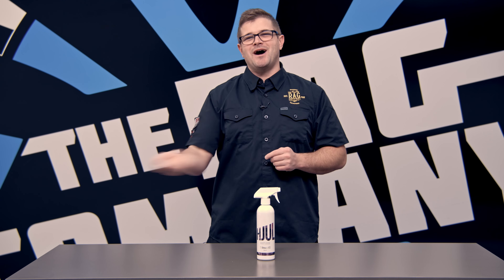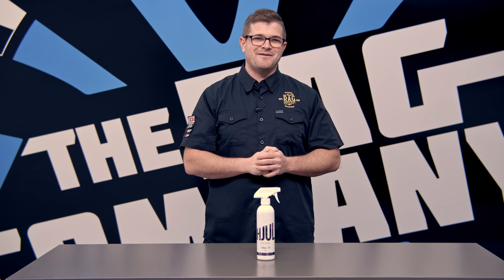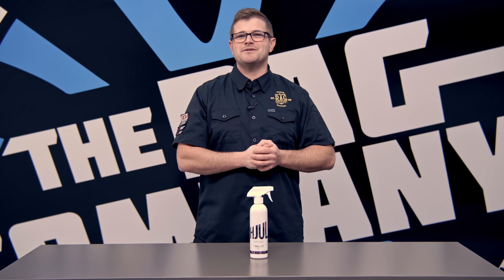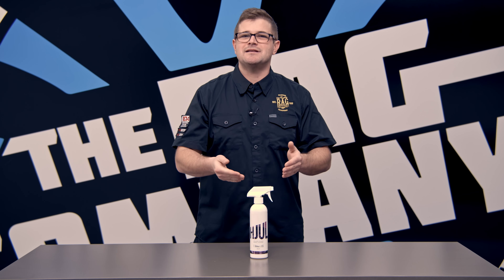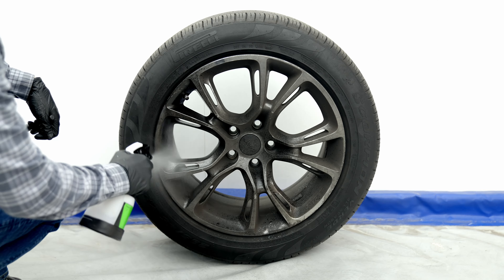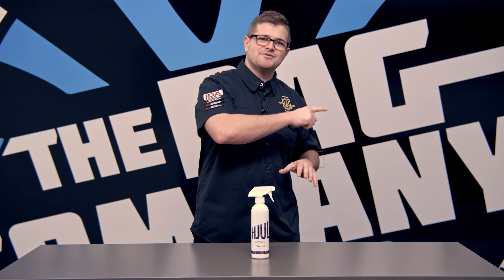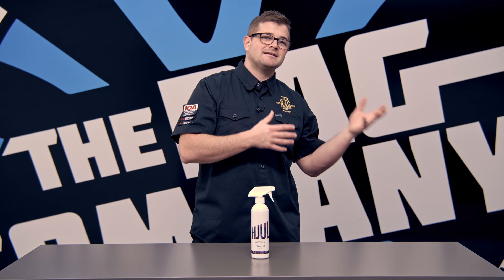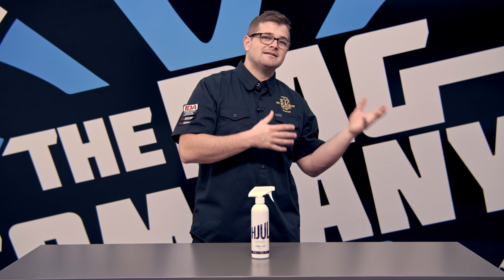What is Stjarnagloss Hjul? | The Rag Company FAQ